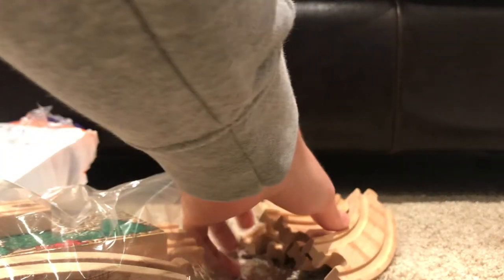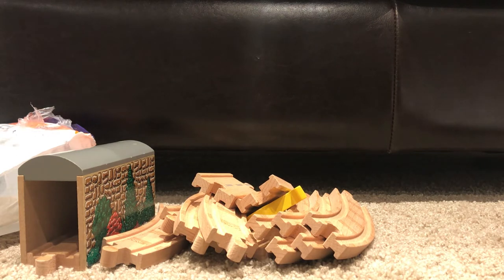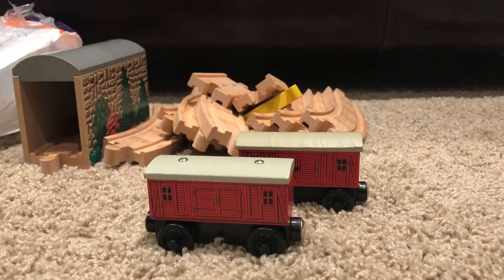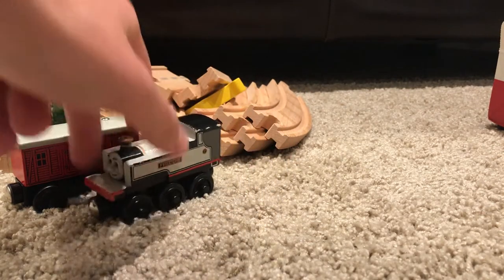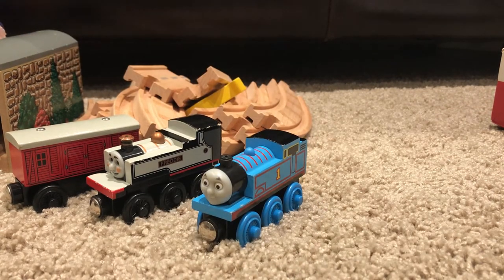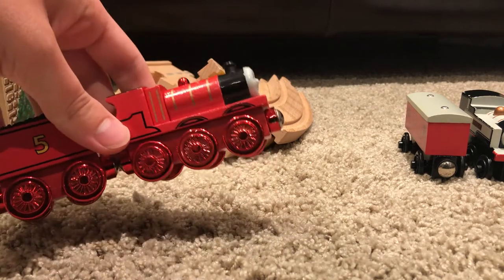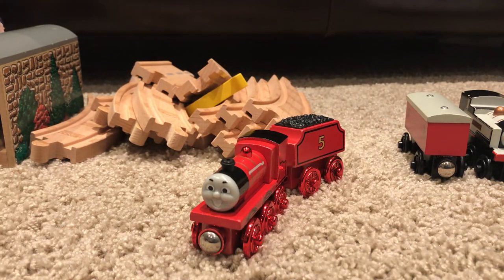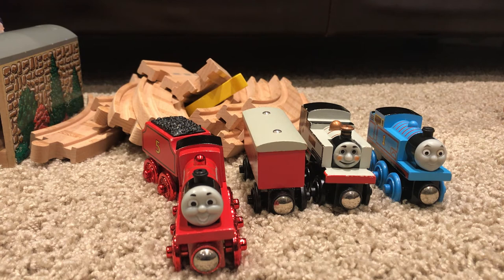Red Metallic James Lot | Thomas Wooden Railway Unboxing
Ultra rare Japanese Red Metallic James..